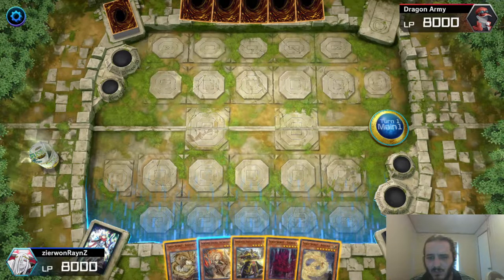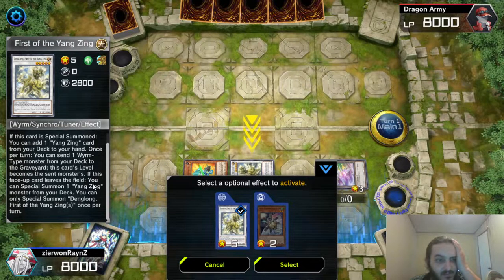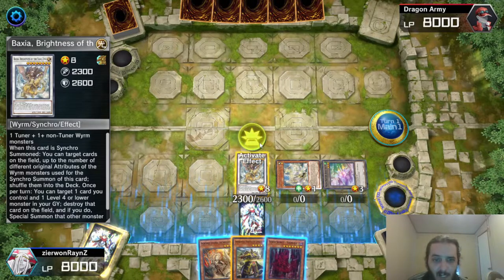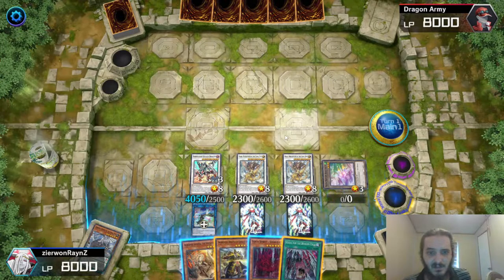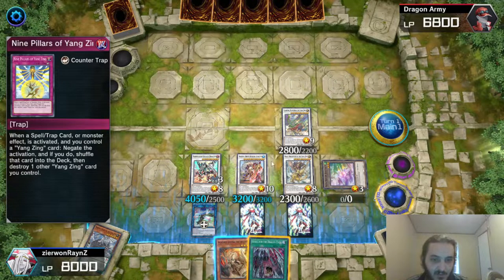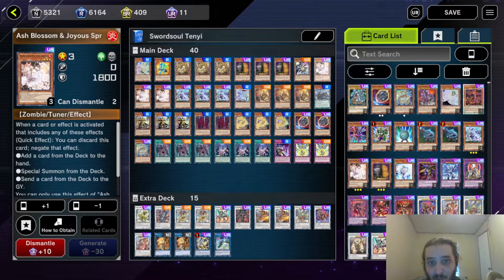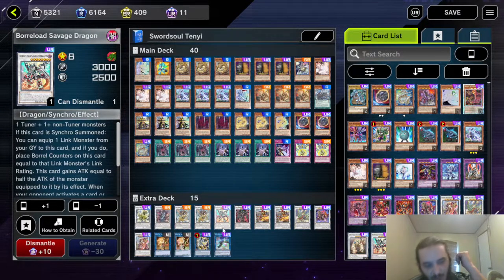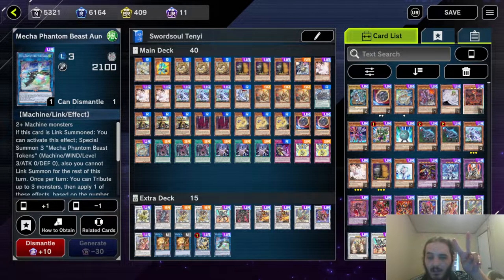How To ACTUALLY Play SWORDSOUL TENYI[Master Duel 2022]Swordsoul Tenyi QUADRA_OMNINEGATE DECK PROFILE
Today we will be going over the BEST VERSION of SWORDSOUL TENYI IN THE GAME(Master Duel 2022). 4 Omni-Negates [Baron de Fleur + Borreload Savage Dragon & 2 Nine Pillers of the Yang Zing(+2 Yang Zing Bodys for Activation) RESULTING IN THE BEST BOARD ON MASTER DUEL CURRENTLY IN 2022.  Using Nine Pillers to Negate FORBIDDEN DROPLET + DARK RULER NO MORE will WIN GAMES INSTANTLY!

Deck Profile ;
Monsters:(31)
3 Swordsoul of Mo Ye
3 Swordsoul Strategist Longyuan
1 Swordsoul of Taia
3 Tenyi Spirit - Ashuna
3 Tenyi Spirit - Adhara
2 Tenyi Spirit - Vishuda
3 Incredible Ecclesia
3 Maxx C
3 Ash Blossom
2 Nibiru
1 Deskbot 001
1 Mecha Phantom Beast O-Lion
1 Chiwen, Light of the Yang Zing
1 Zefraiu, Secret of the Yang Zing
1 Archnemeses Protos
Spells:(6)
3 Vessel of the Dragon Cycle
3 Swordsoul Emergence
Traps:(3)
2 Nine Pillars of Yang Zing
1 Swordsoul Blackout

Extra Deck ;
Denglong, First of the Yang Zing
Yazi, Evil of the Yang Zing
2 Baxia, Brightness of the Yang Zing
Borreload Savage Dragon
Draco Berserker of the Tenyi
2 Swordsoul Grandmaster - Chixiao
Chaofeng, Phantom of the Yang Zing
Baronne de Fleur
Swordsoul Supreme Sovereign - Chengying
2 Monk of the Tenyi
Crystron Halqifibrax
Mecha Phantom Beast Auroradon